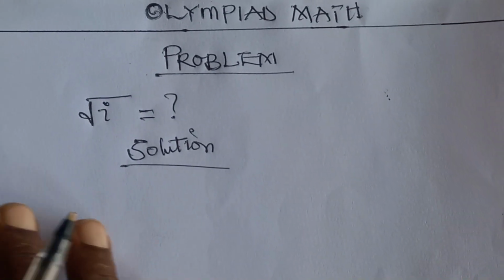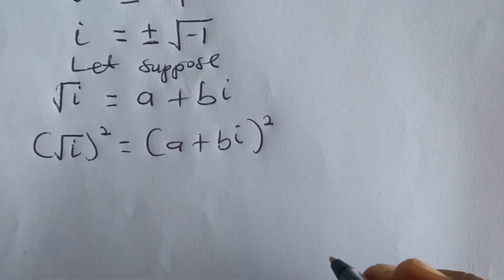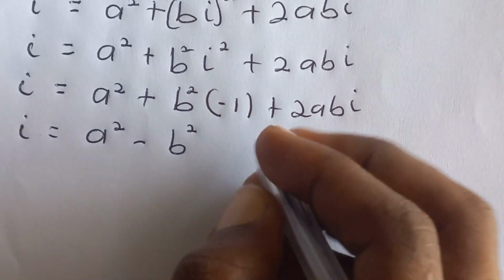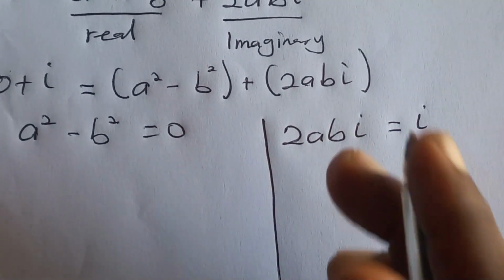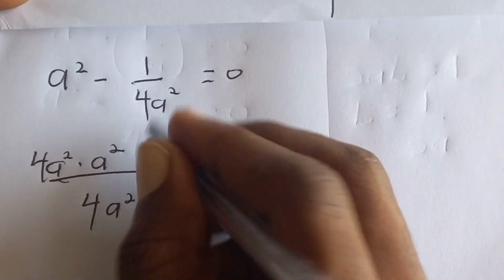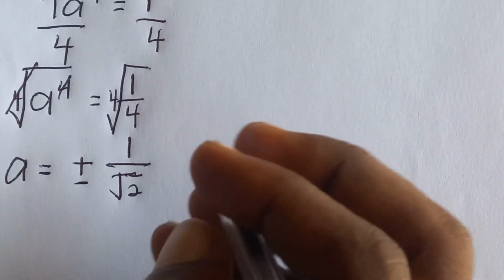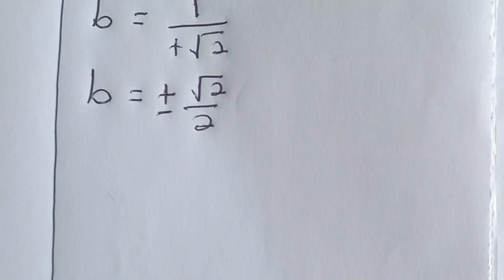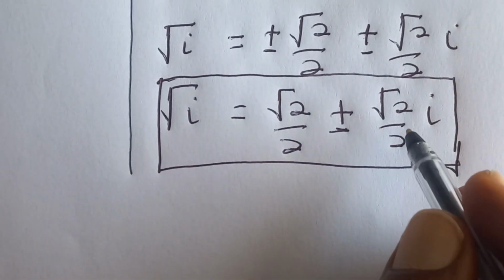Math Problem That Confuse So Many People?| Square Root of i Explained| Tricks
Ready for a real challenge?
This International Olympiad Math question has stumped many!
Think you have what it takes to crack it?